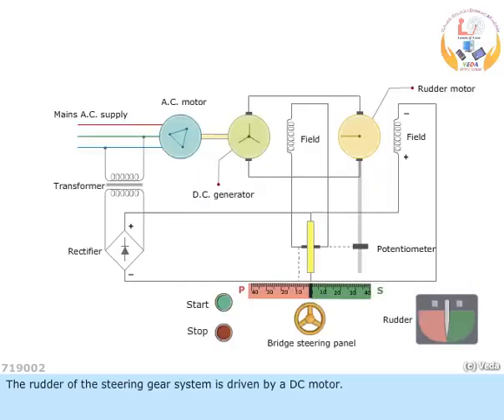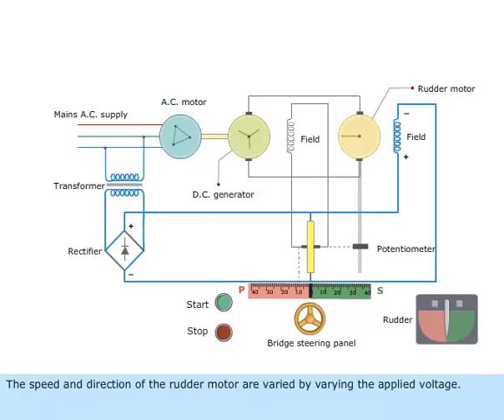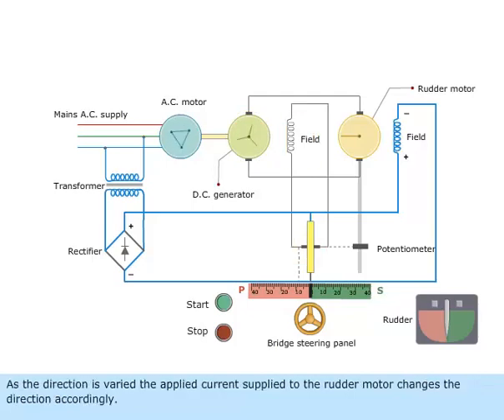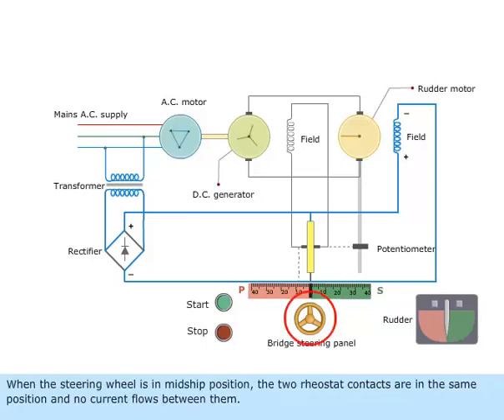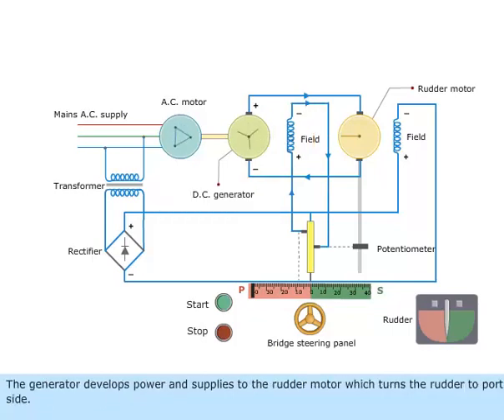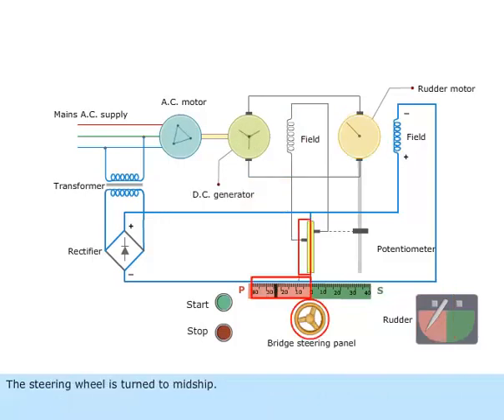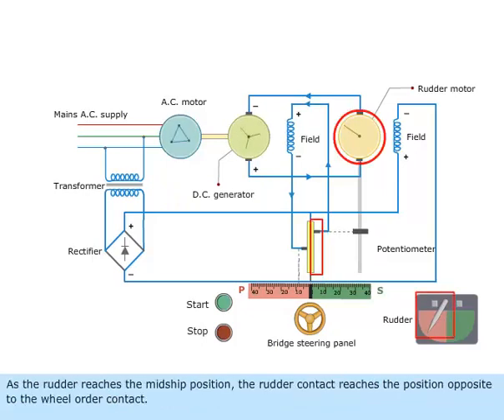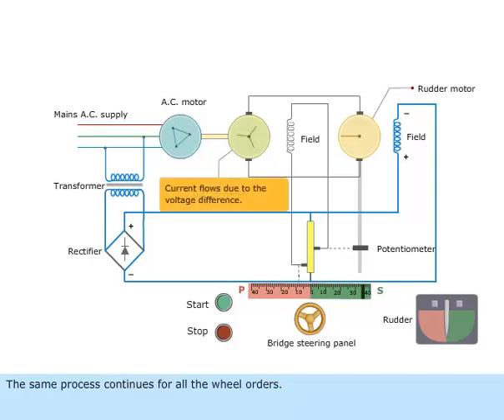all electric steering gear system